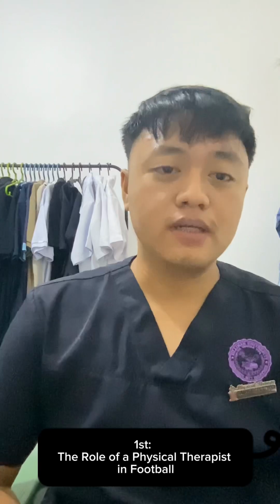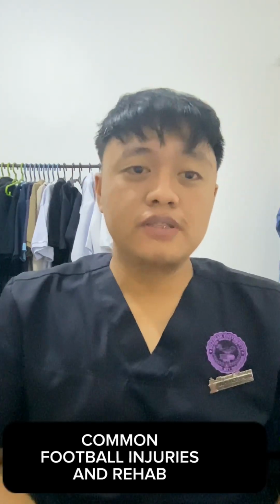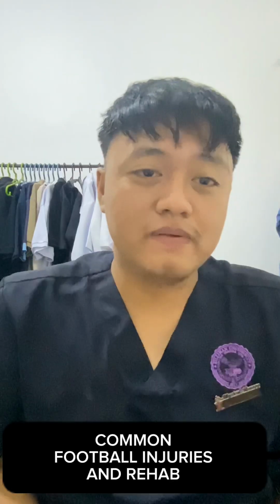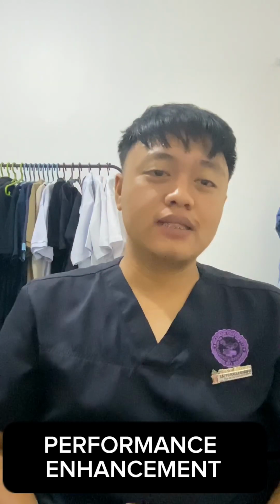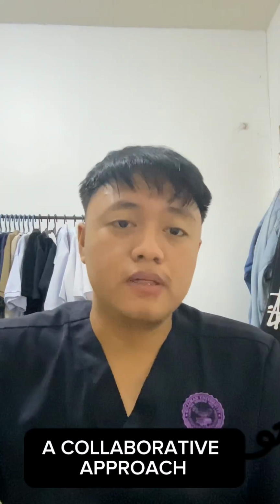Role of Physical Therapist on Sports: Football